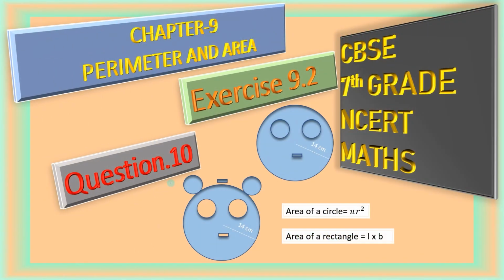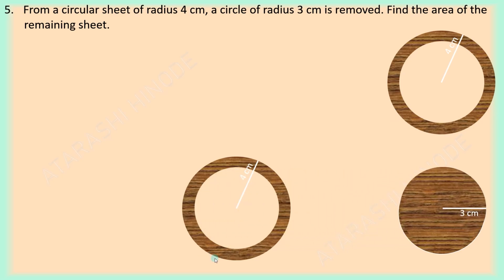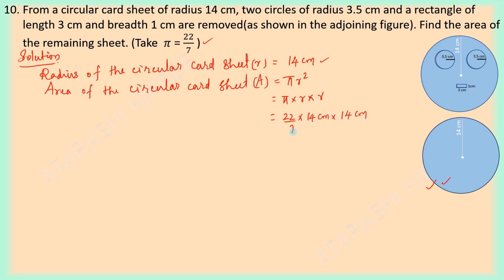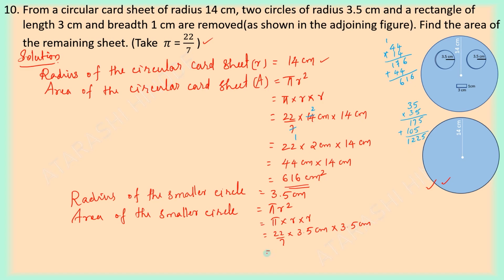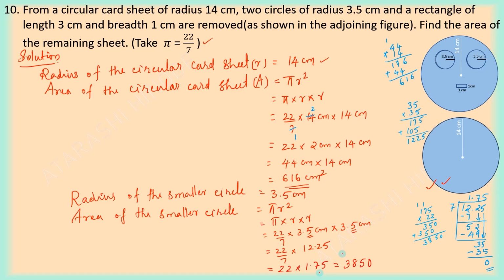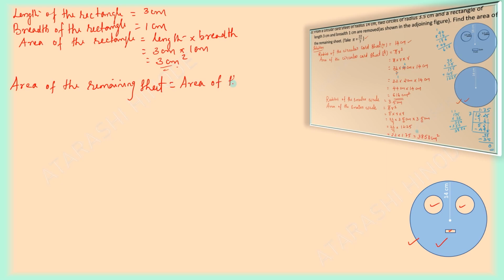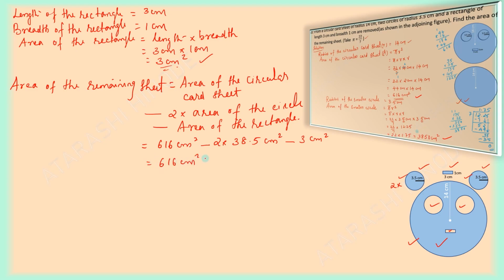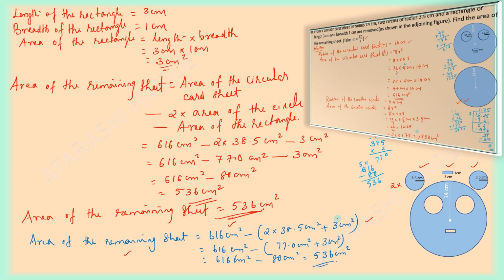Chapter 9 | Perimeter And Area | Exercise 9.2 | Question No. 10 | CBSE Grade 7 | NCERT Maths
In this video we will teach you to solve the following question.
From a circular card sheet of radius 14 cm, two circles of radius 3.5 cm and a rectangle of length 3 cm and breadth 1 cm are removed(as shown in the adjoining figure). Find the area of the remaining sheet. (Take  𝜋 = 22/7 )